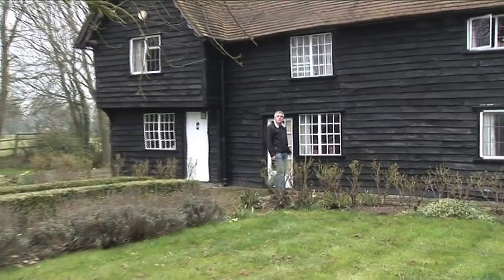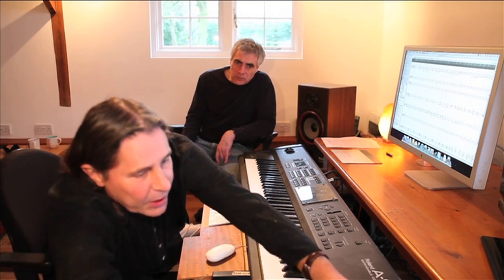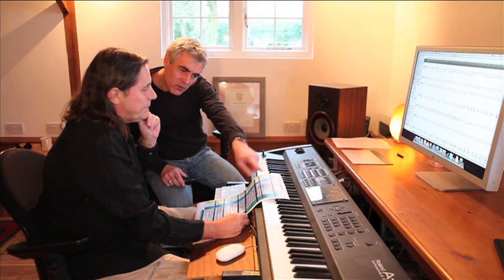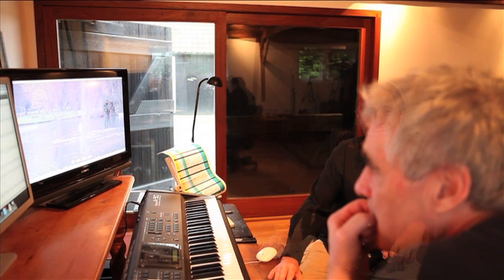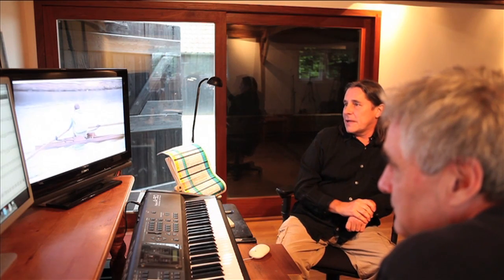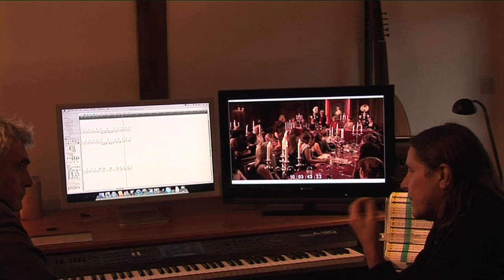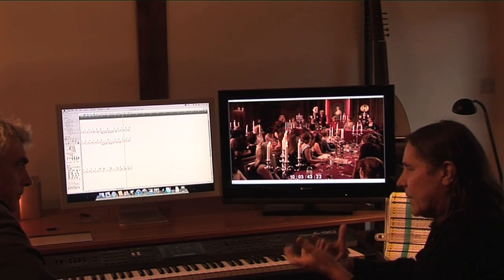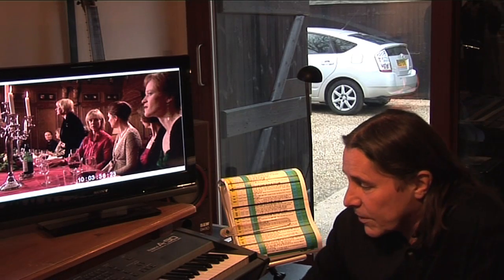Barrigton Pheloung interview - Lewis Series 5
LMO recently recorded Old, Unhappy, Far Off Things which is directed by Nick Renton and produced by Chris Burt -- the last film in a new series of ITV's flagship TV drama series -- Lewis which stars Kevin Whately as Inspector Lewis and Laurence Fox as DS James Hathaway. Old, Unhappy, Far Off Things also stars Clare Holman.

Barrington Pheloung used a 17 piece string section with flute, oboe, clarinet, horn and harp for his underscore which he also conducted at Abbey Road studio 1 with LMO which was led by Tom Bowes.

Matt Slater assisted Barrington with score preparation and the session was engineered by Paul Golding.

You can see Old, Unhappy, Far Off Things in the new Lewis series which started broadcasting in April 2011.